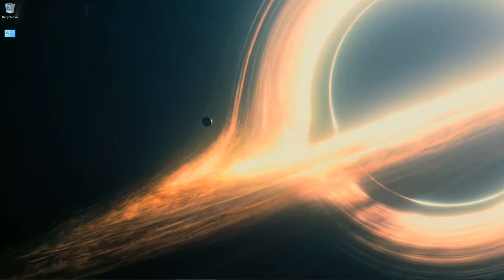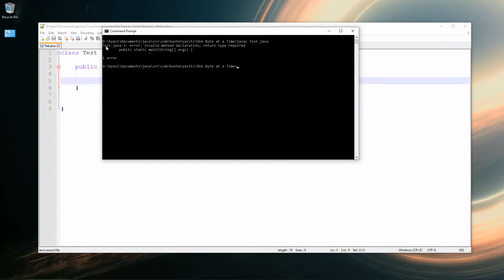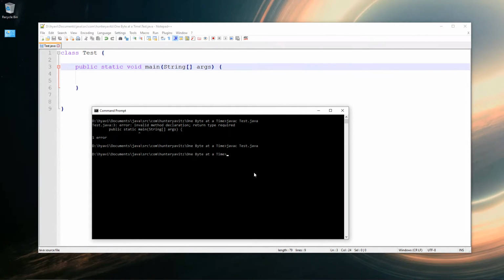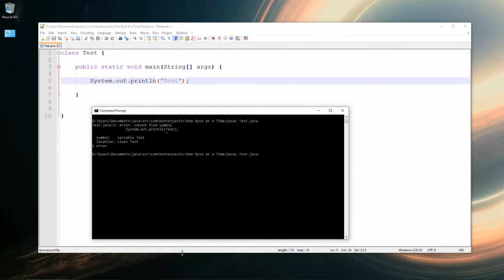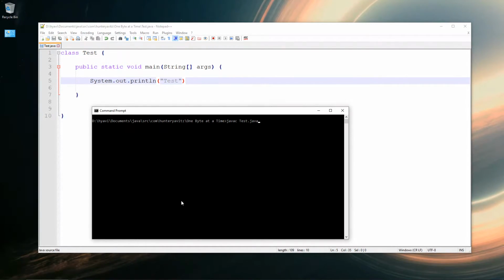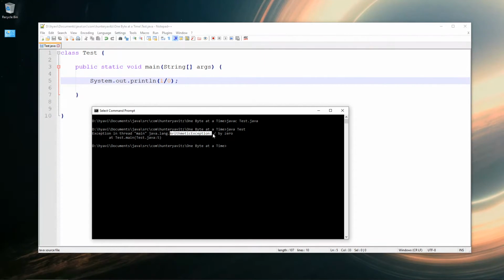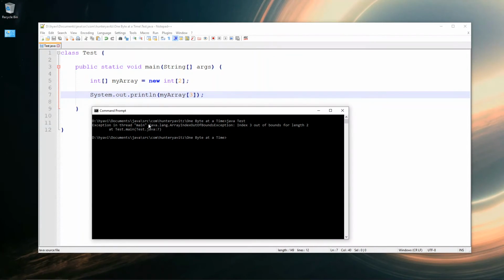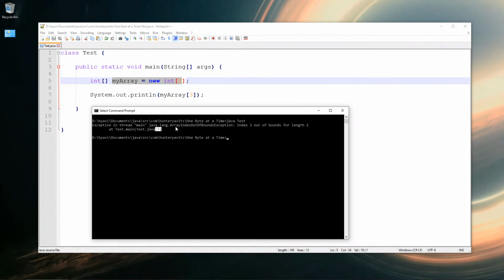Java | One Byte at a Time | 08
This video shows the different type of errors in writing java code.  Compilation errors and runtime errors are discussed and demonstrated as well as basic debugging practices.